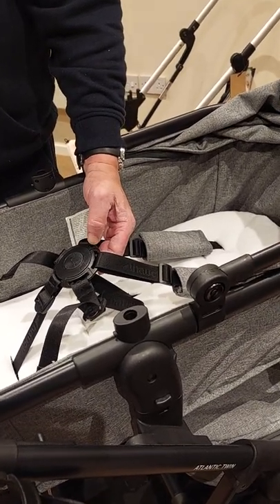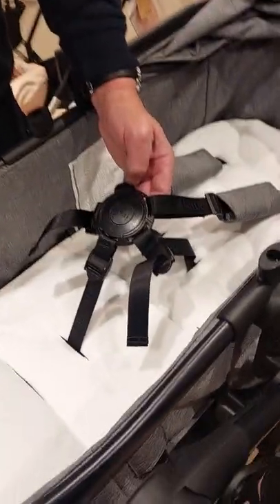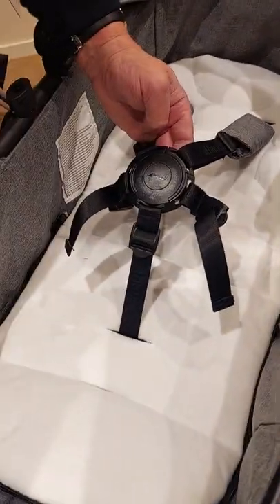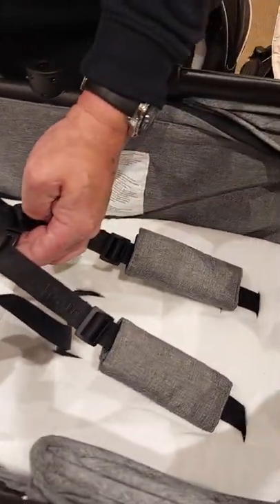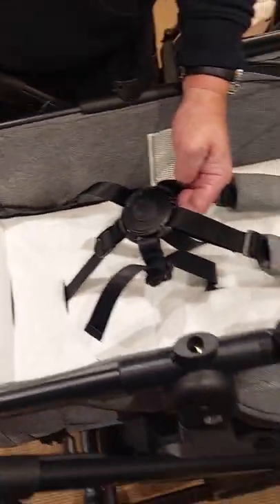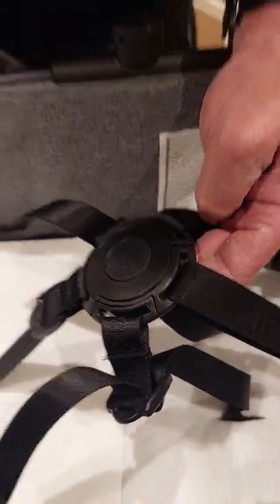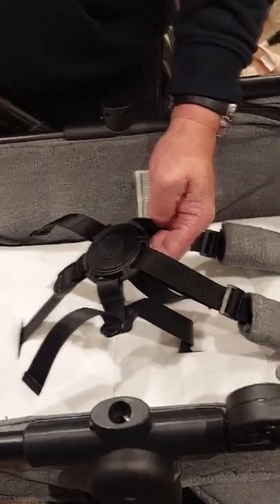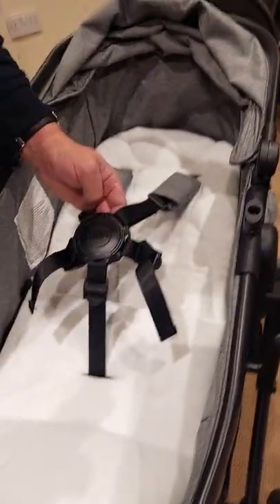Hauck Atlantic Twin carry cot infant assembly